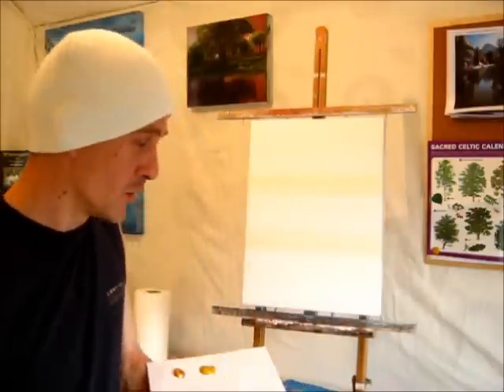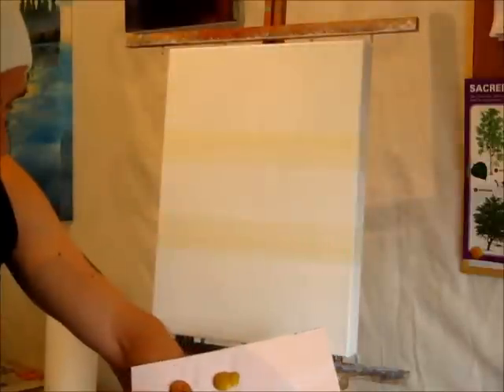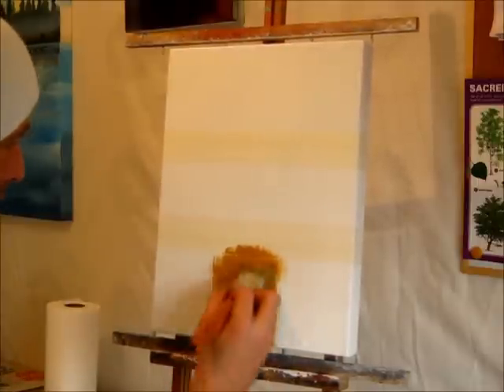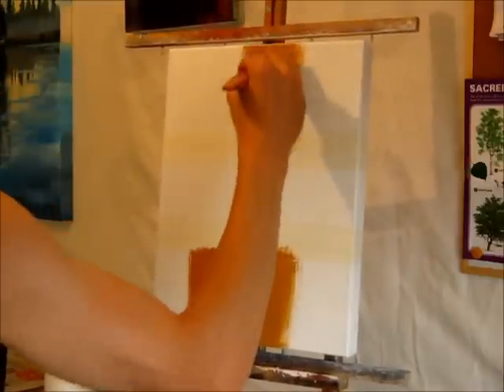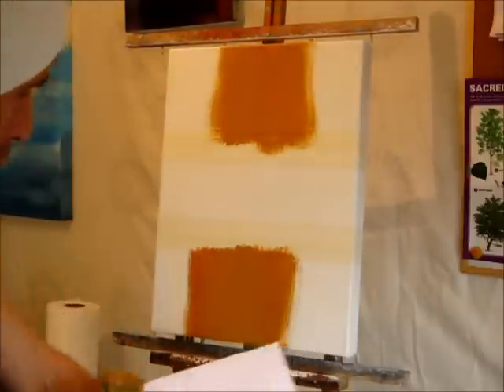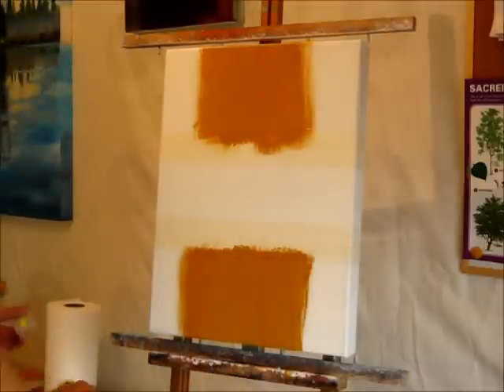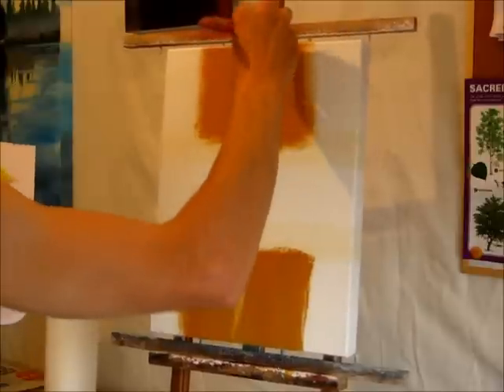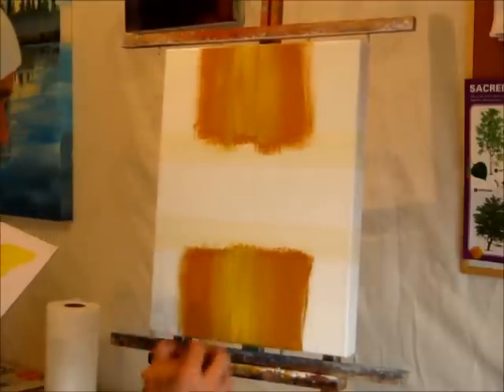modern art part 2